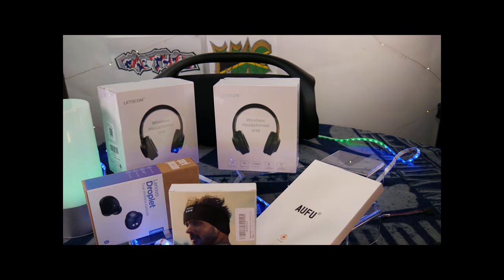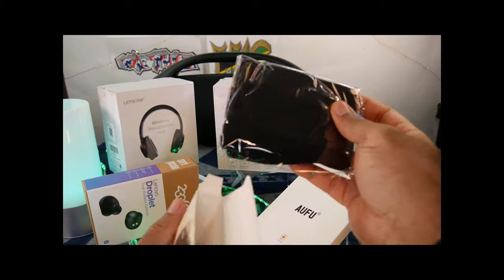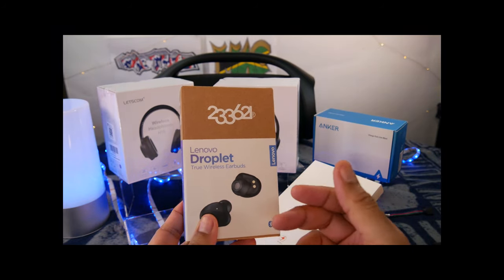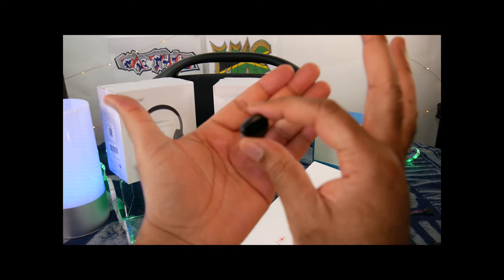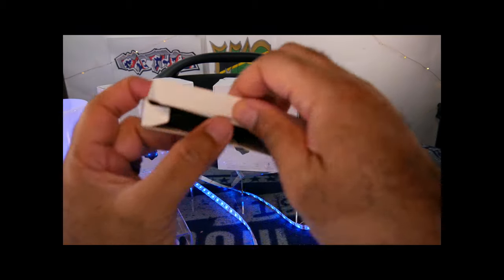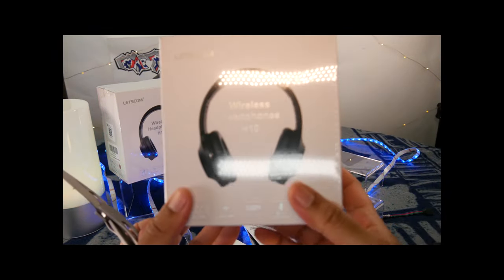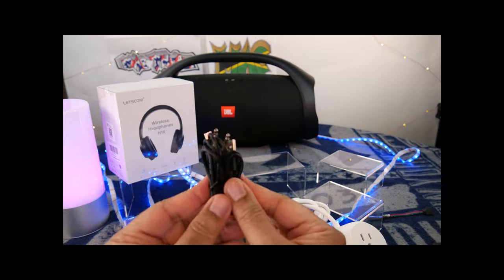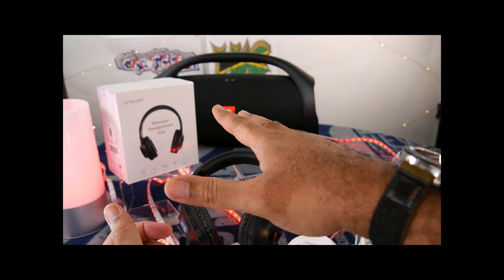New Year's 2021 - Missed Tech Round Up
Name of Products:
Sleep Headphones Bluetooth Headband 1.20
Lenovo True Wireless Earbuds 4.15
Degree Magnetic Charging Cable 7.40
Anker Power Strip with USB 9.48
LETSCOM Bluetooth Headphones 11.01

Lenovo True Wireless Earbuds $49.99

Degree Magnetic Charging Cable [2-pack] $17.99

Anker Power Strip with USB $18.99

LETSCOM Bluetooth Headphones $25.00